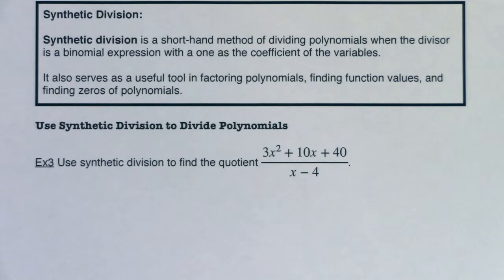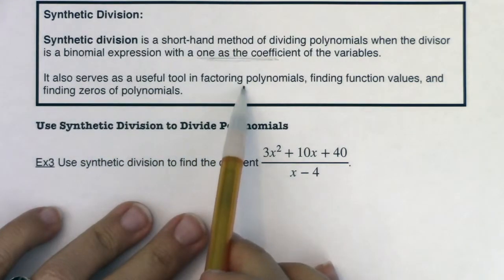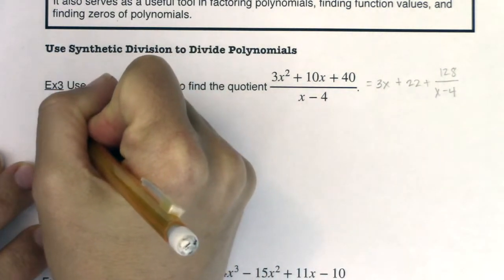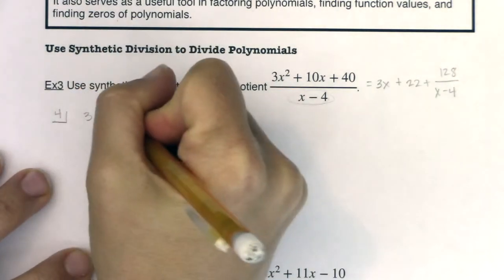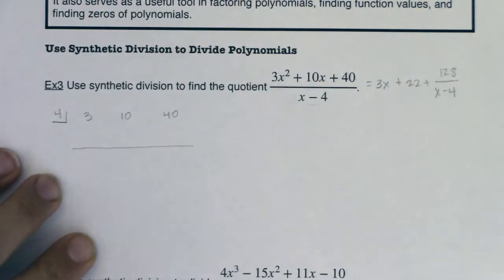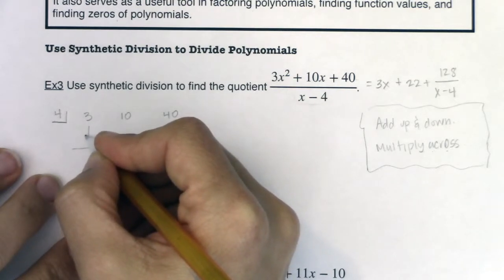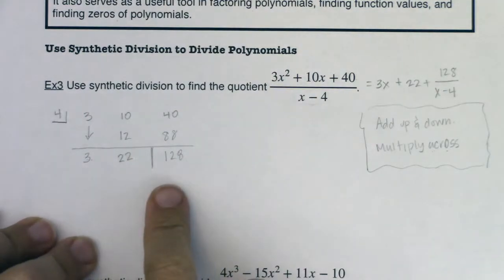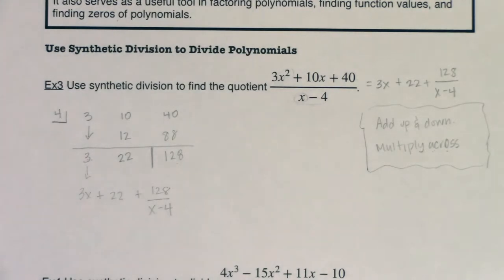Math 31 Section 5.4 Ex 3